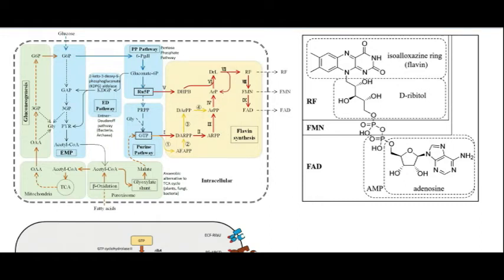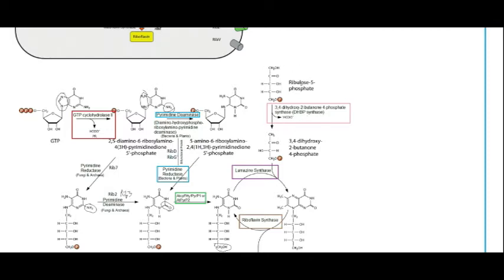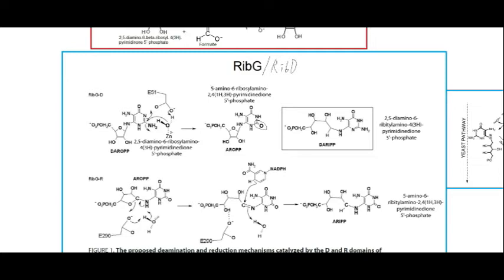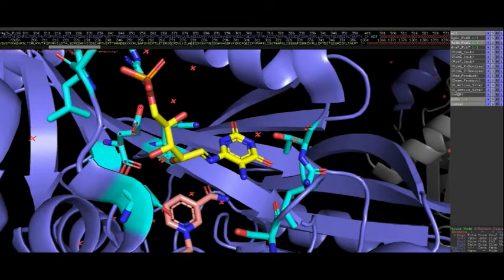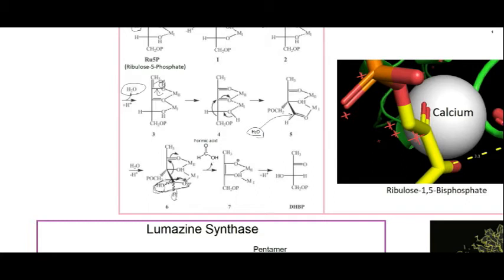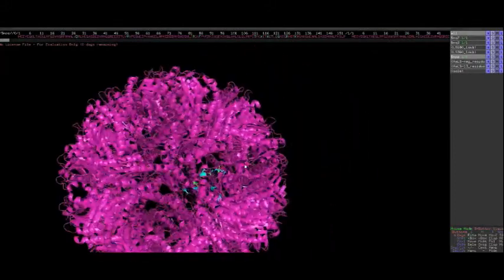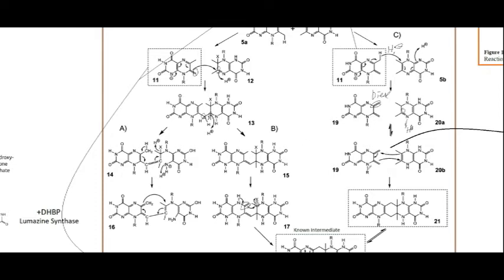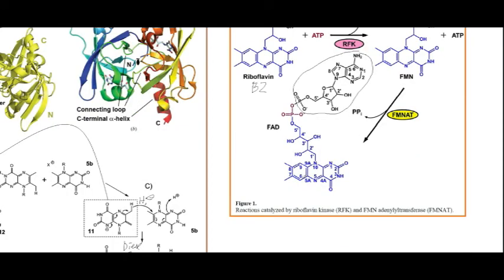Vitamin B2 (riboflavin) Biosynthesis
The biosynthetic pathway for producing riboflavin (vitamin B2), which is needed to make flavin mononucleotide (FMN) and flavin adenine dinucleotide (FAD) used in redox reactions. Guanosine triphosphate has its 5-member ring opened by cyclohydrolase II, and then through a deamination and reduction bifunctional enzyme RibG (or RibD) in bacteria and plants (order reversed in fungi and archaea). After being dephosphorylated by a haloacid dehalogenase enzyme, the product of DHBP synthase is combined with the ARP intermediate by lumazine synthase and then combined by riboflavin synthase to generate riboflavin. A phosphorylation and adenylation then produces FAD.

Amazon - Author Profile

Incarnate: Existence
Incarnate: Essence
Incarnate: Schism

PDB Codes:

2BZ0 – GTP Cyclohydrolase II
4R14 – GTP Cyclohydrolase II
2G6V – RibD
2D5N – RibD
4G3M – RibG
4HA7 – Rib7
31QU – DHBP Synthase (bacteria)
1PVY – DHBP Synthase (Archaea)
1C2Y – Lumazine Synthase
1C41 – Lumazine Synthase
1T13 – Lumazine Synthase
5MPP – Lumazine Synthase (full wt)
5MQ3 – Lumazine Synthase (AaLS-neg)
5MQ7 – Lumazine Synthase (AaLS-13)
4GQN – Riboflavin Synthase
4E0F – Riboflavin Synthase
1N07 – Riboflavin Kinase
3G5A – FAD Synthetase (FMN adenylyltransferase)